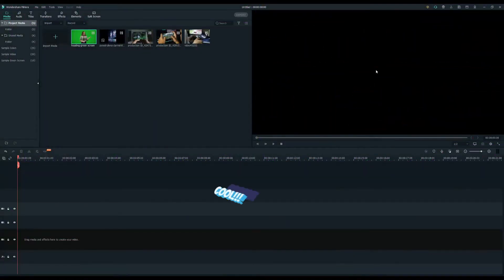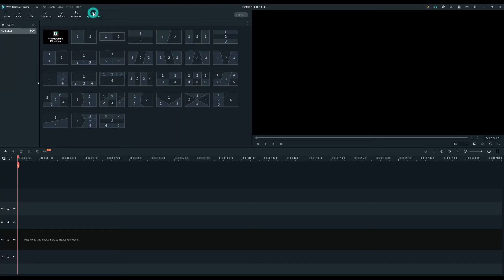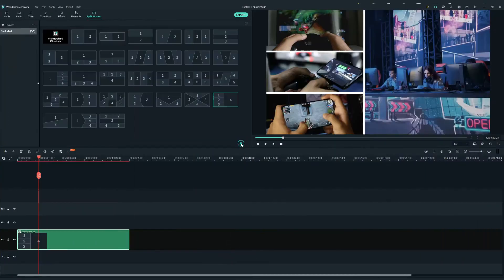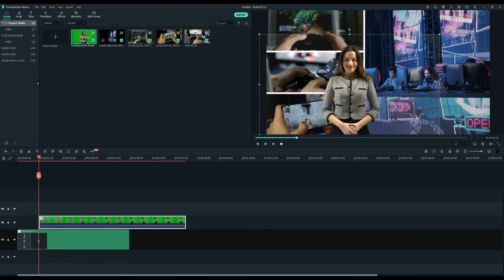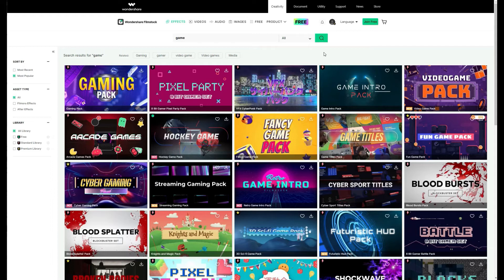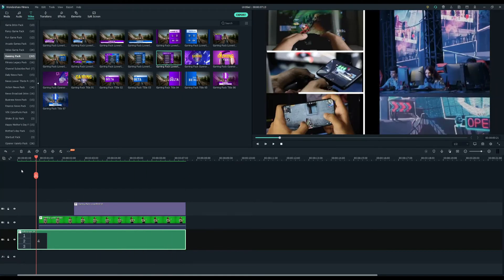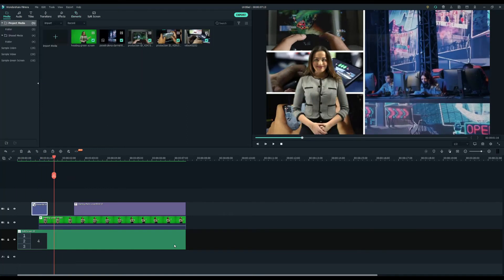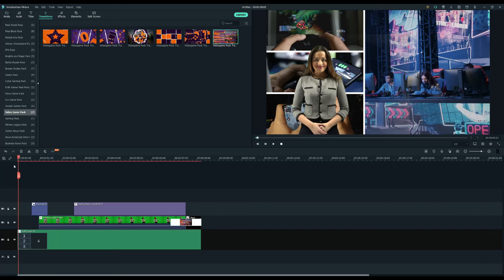Create a Cool Player Ranking Effect for Your Videos | Filmora Creator Academy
Are you creating gaming videos and want to add some cool player ranking animation to your video?
You'll find it how in this video.